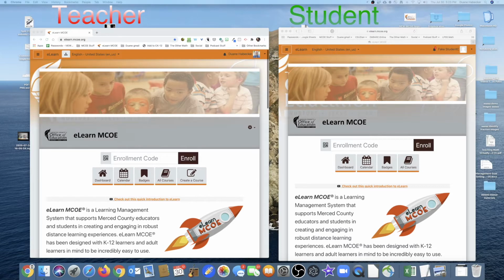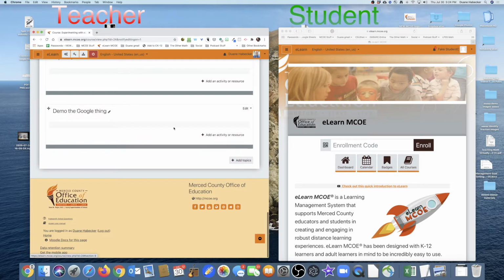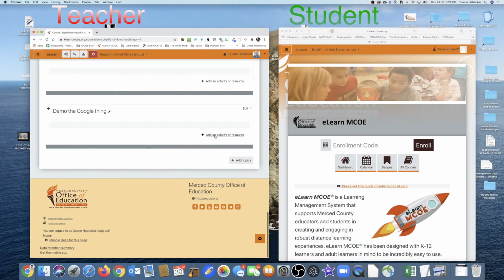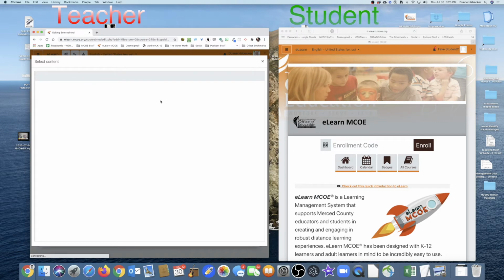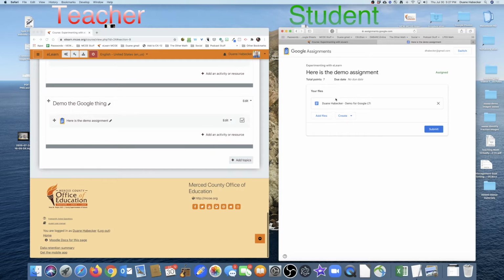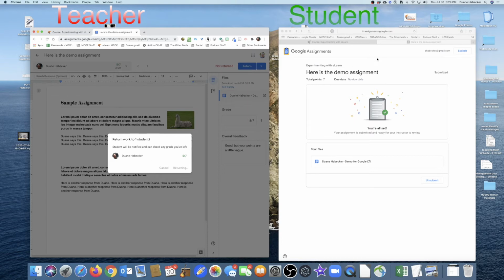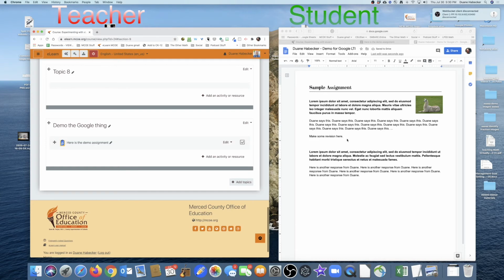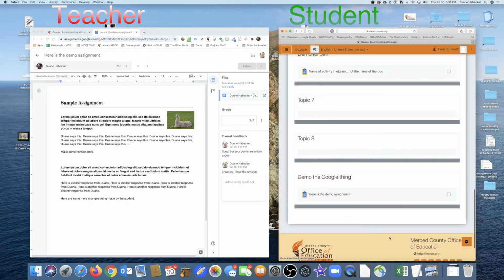eLearn and Google Assignments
It feels like Google Classroom, but it is entirely inside eLearn!